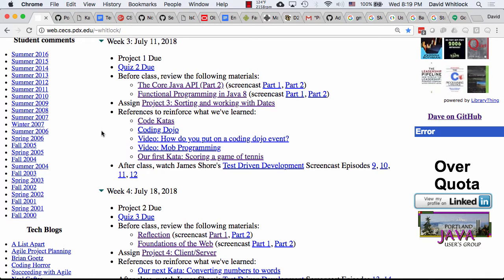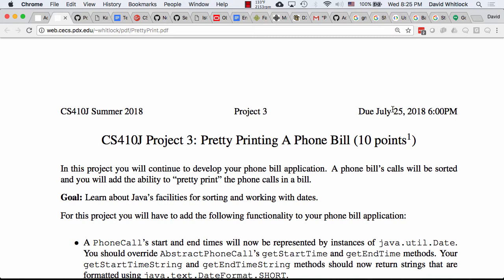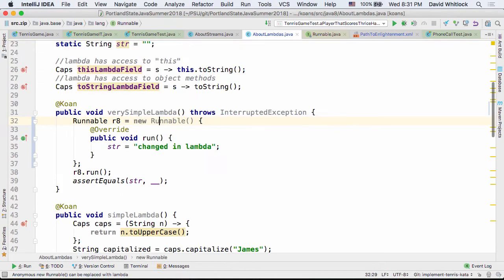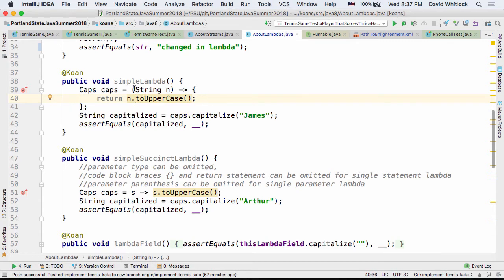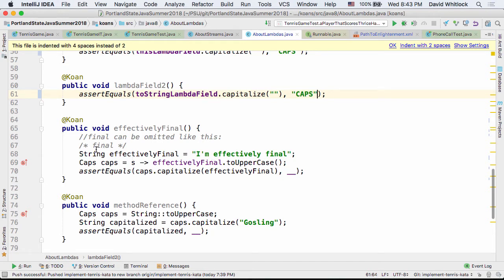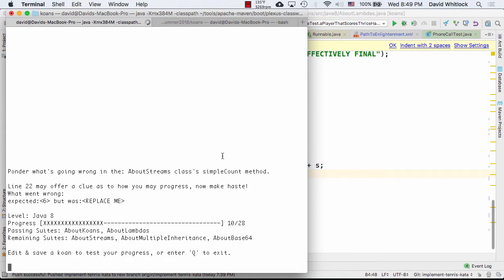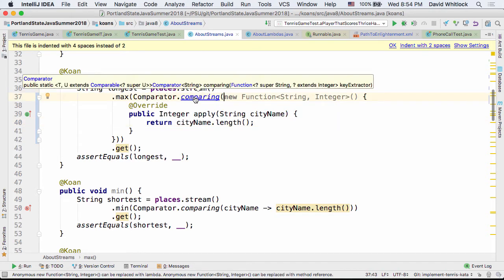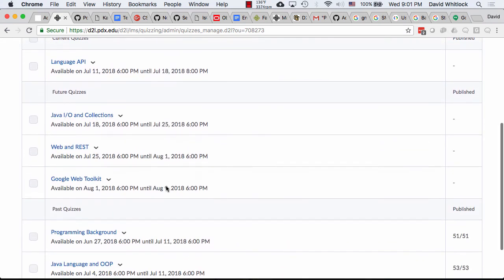Java@PSU Summer 2018 Week 3, Part 3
In the final part of class, we learn about Project 3.  We also dive into the Lambda Java language syntax and Stream APIs introduced in Java 8 via a couple of Java Koans.